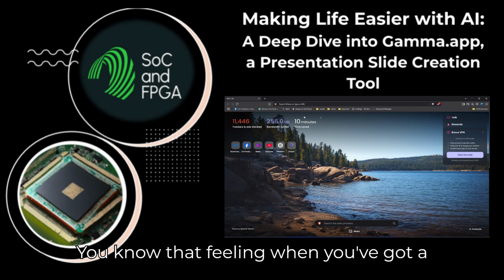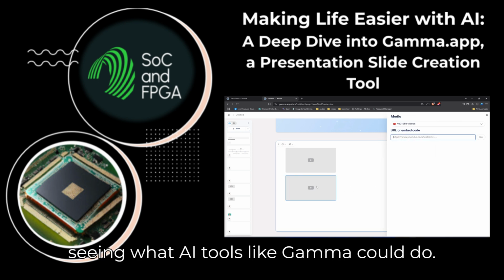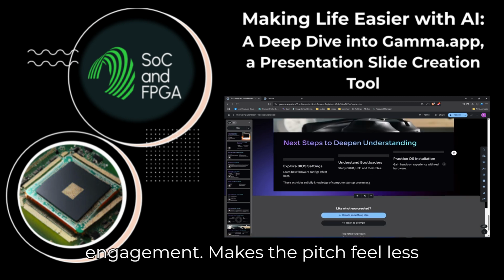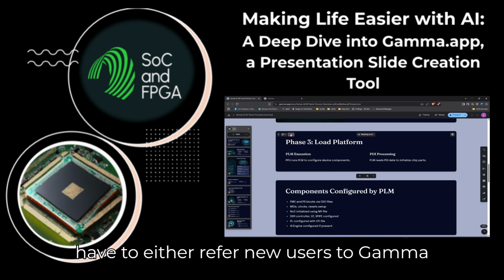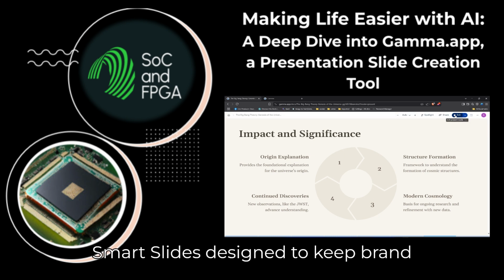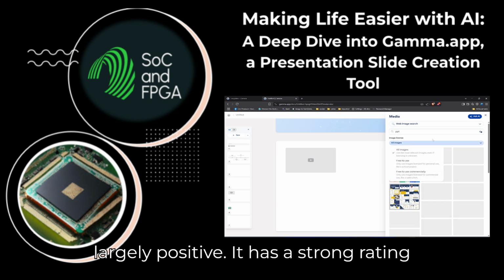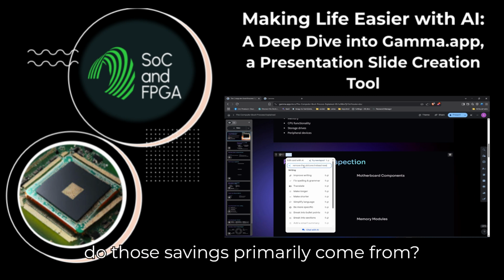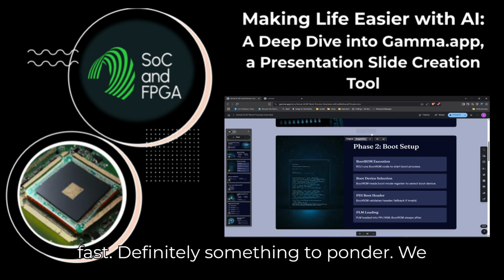Making Life Easier with AI: A Deep Dive into Gamma.app, a Presentation Slide Creation Tool